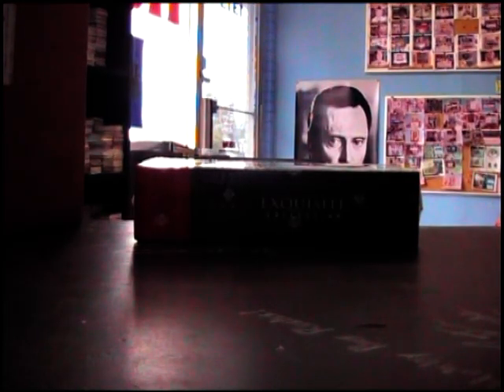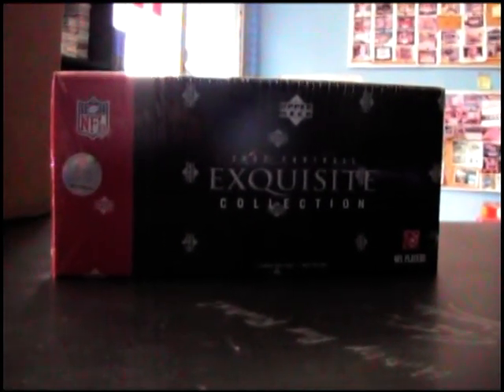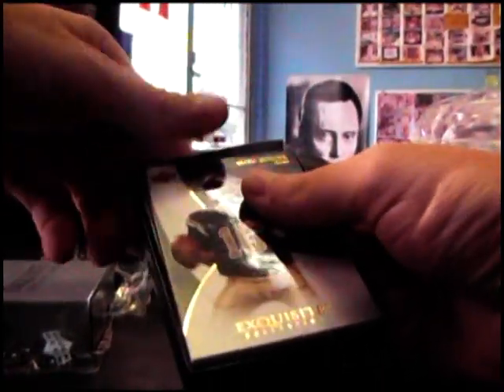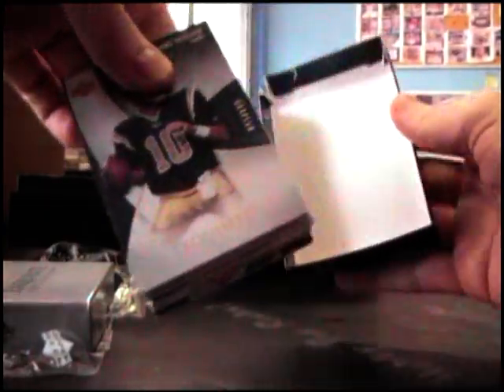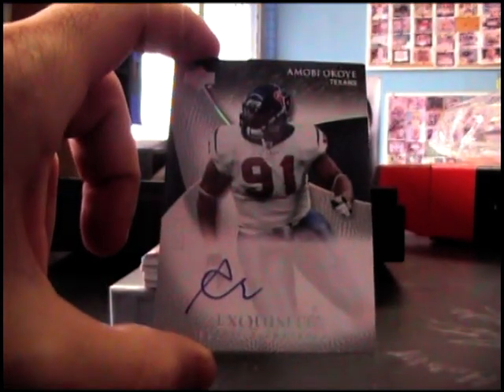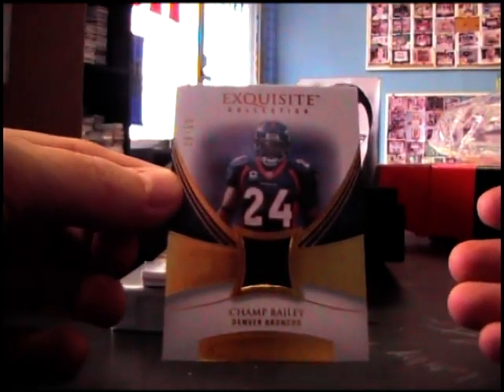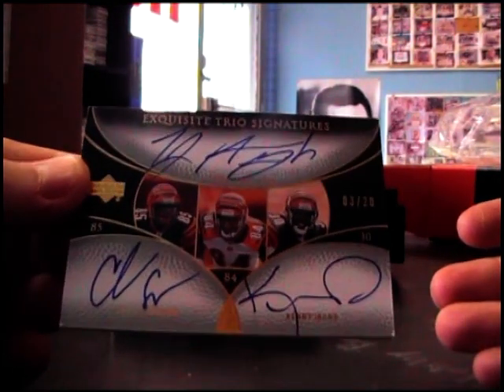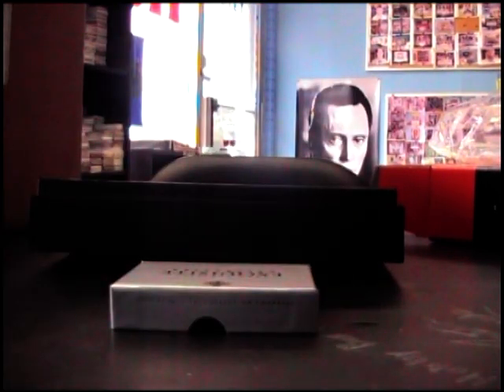Daddy1824's 2007 Exquisite Football Box Break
Thakns a lot Frank. Chris J.